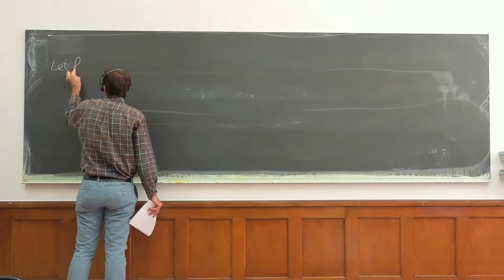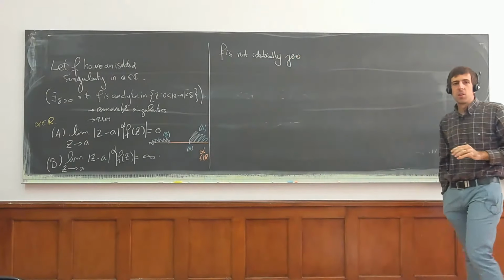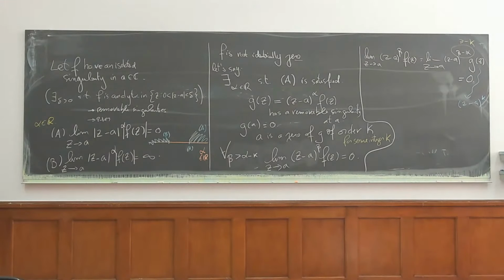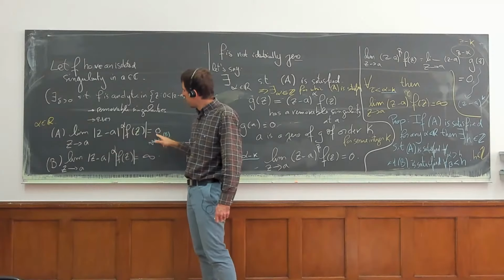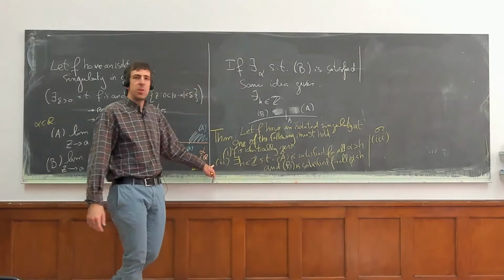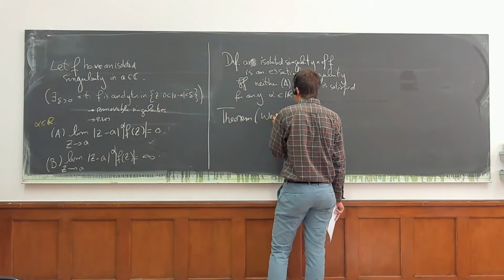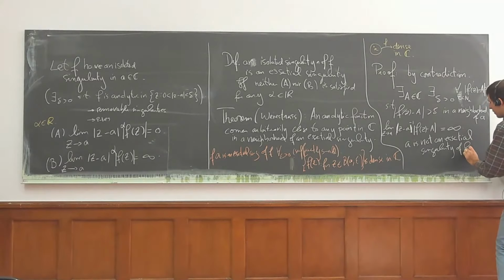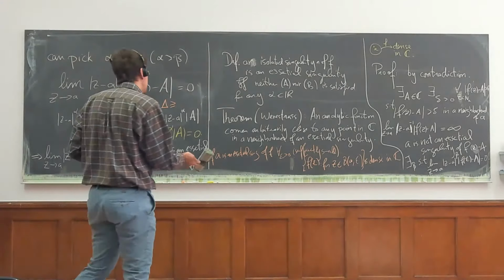Complex Analysis: Lecture 28, Afonso S. Bandeira, ETHZ Fall 2020